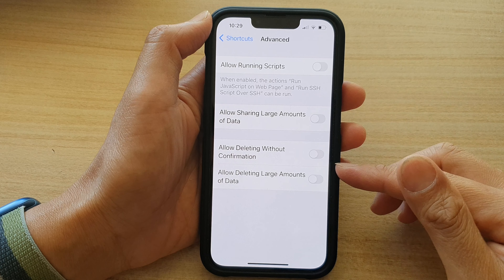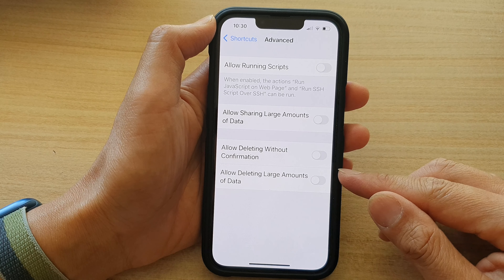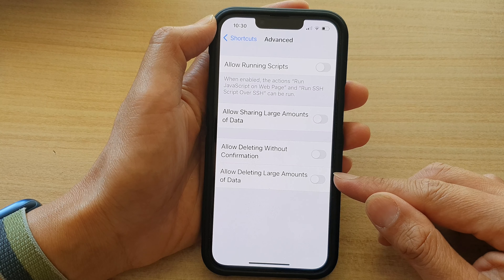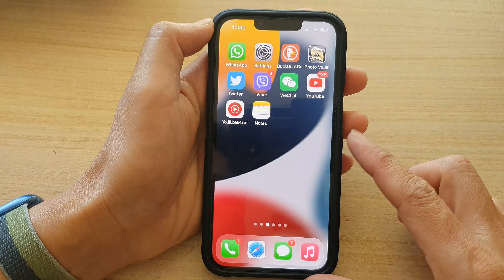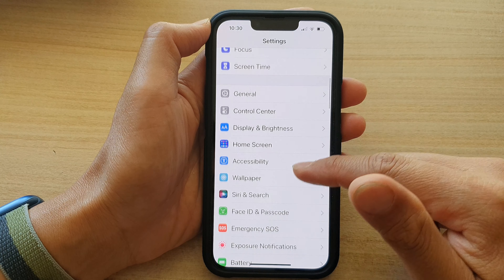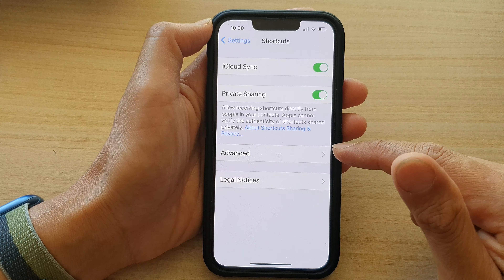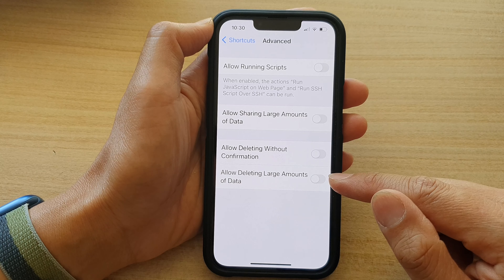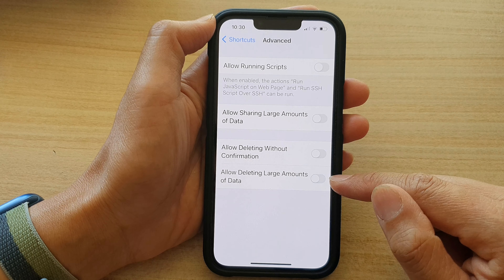iPhone 13/13 Pro: How to Allow/Don't Allow Deleting Large Amounts of Data for Shortcuts App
Learn how you can allow or don't allow deleting large amounts of data for the shortcuts app on the iPhone 13 / iPhone 13 Pro.